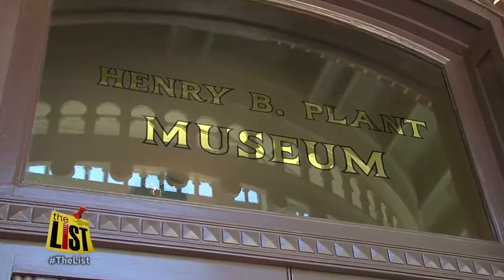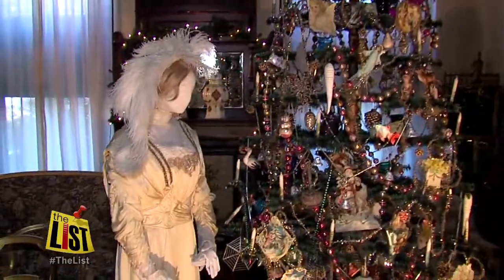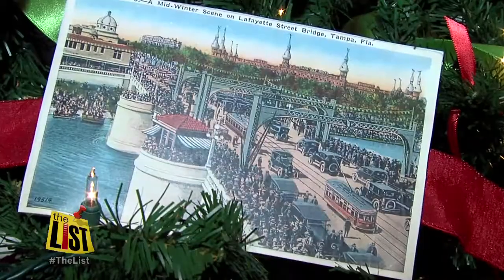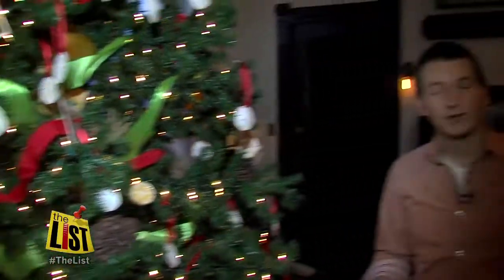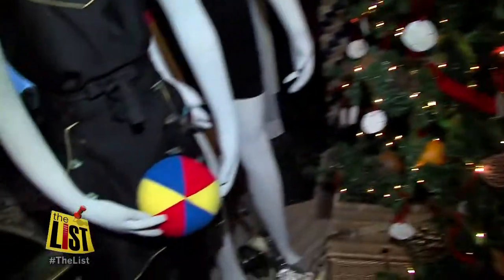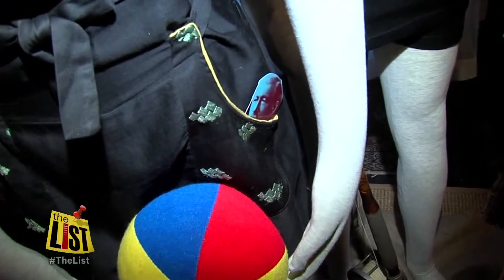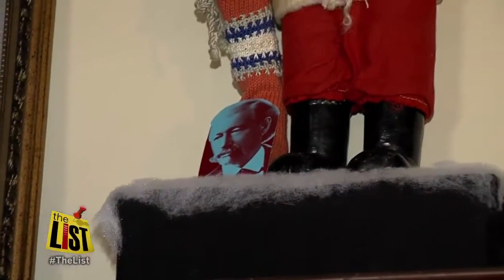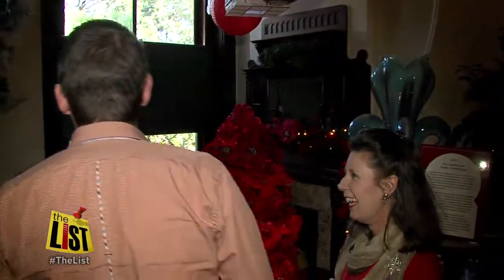Victorian Christmas Stroll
Take a trip back in time to see how Christmas was in the Victorian age.